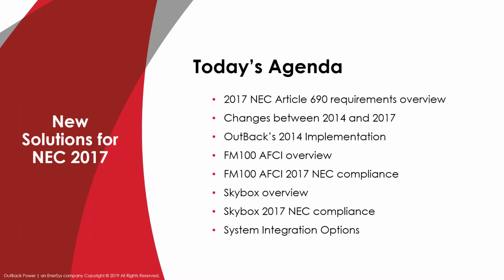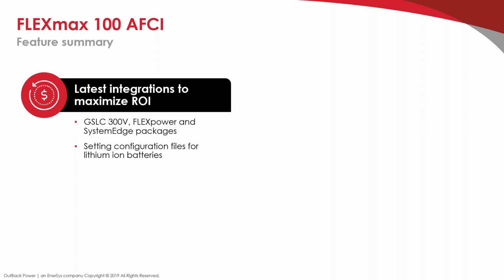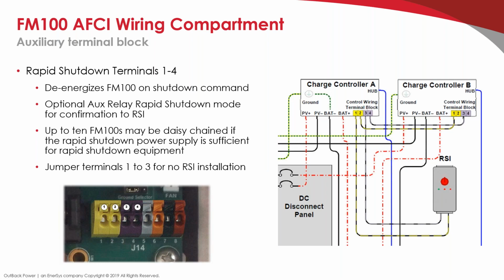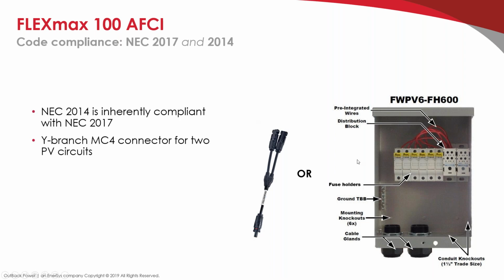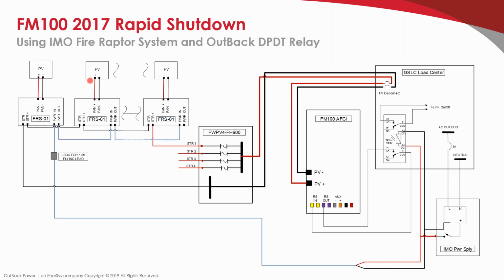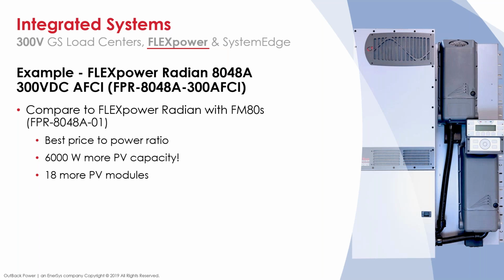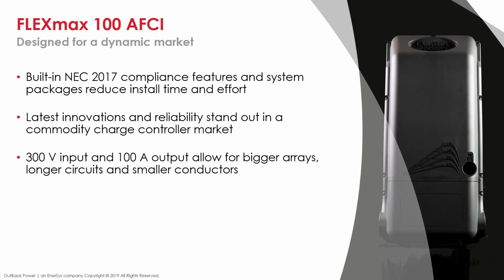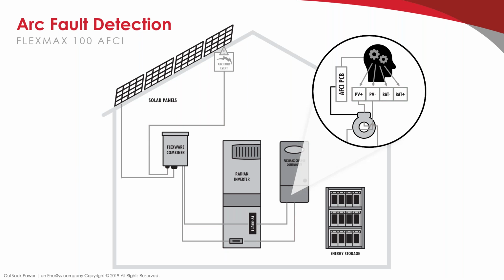Webinar | OutBack FLEXmax 100 AFCI - NEC 2017 Solutions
The addition of Arc Fault Circuit Interruption (AFCI) to the FLEXmax 100 makes it the best solution on the market for NEC 2017 installations. In this first introduction of the product, we will focus on AFCI and the new NEC 2017 integrations. It’s your opportunity to ask the tough questions about the Code and the FLEXmax100, and to find out why it’s the best charge controller option for NEC 2017.